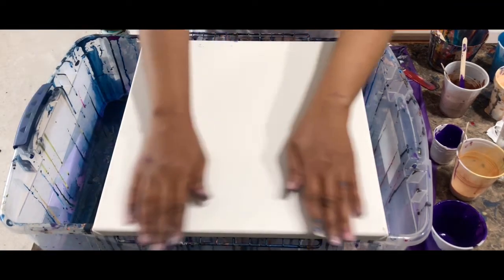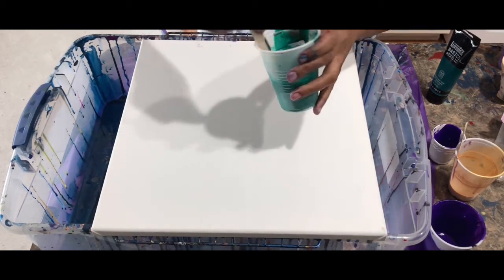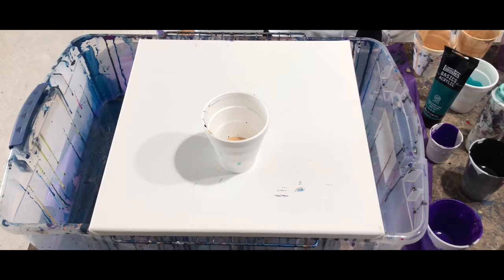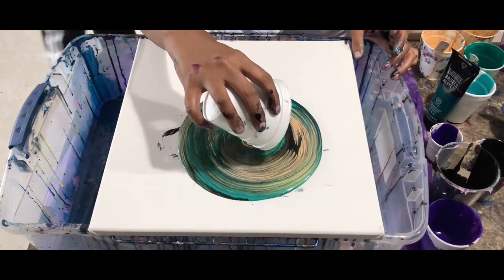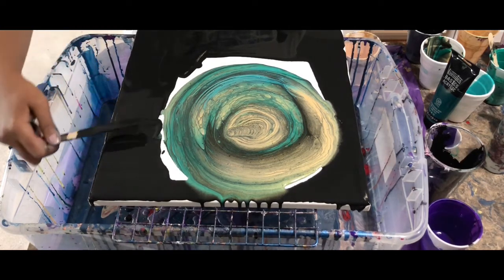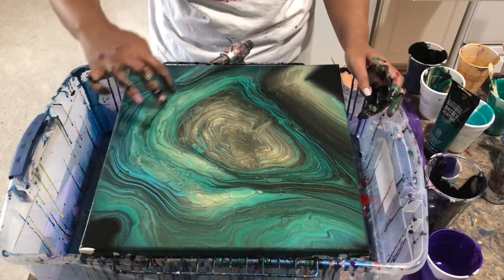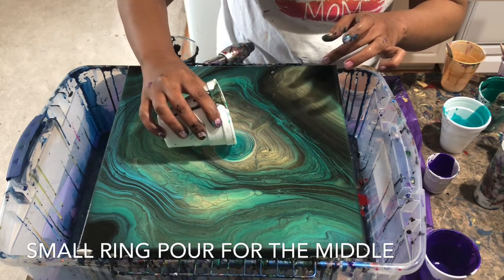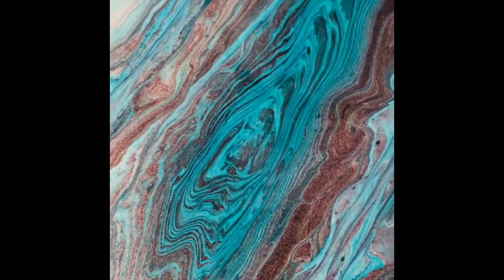Flourishing Sanctuary (Emerald - Jewel Series I)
I absolutely love jewel colors, I'm always leaning towards such colors so decided to start a jewel series, in which I will focus on one jewel at a time.  In this video I start with the emerald.  I love the way this pour turned out, it's so shiny and elegant.  I named it Flourishing Sanctuary because the emerald being a green color, green representing life to me, and flourishing can mean living to the fullest and because of the island or fortress look to the pour it seems like a place to live in peace, thus I came up with "Flourishing Sanctuary".

There are many acrylic painting channels and I have enjoyed and learned from many of them.  Why should you follow us?  I would say because, you can watch as I learn.  Join my journey into the world of acrylic painting which started during the COVID-19 shelter in place days (although not all videos are uploaded in order of creation).  Acrylic pouring became a great source of therapy, fun, and discovery for my whole family.  Everyone in the family got involved!
Enjoy watching us make mistakes, have fun and many times create some beautiful pieces.

Tum Mile - Reprise || Instrumental Cover
Cover Song Credits:
Music programming | Mixing & Mastering : Shreyas Kulkarni.
Original Song Credits :
Music Director: Pritam
Music Label:: Sony Music Entertainment India Pvt. Ltd.